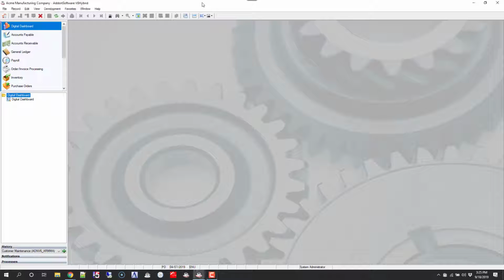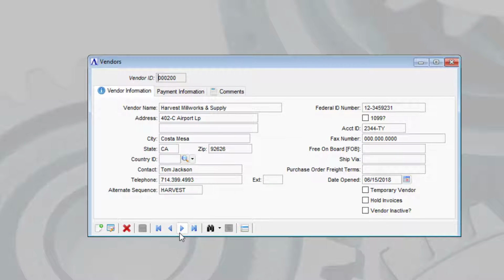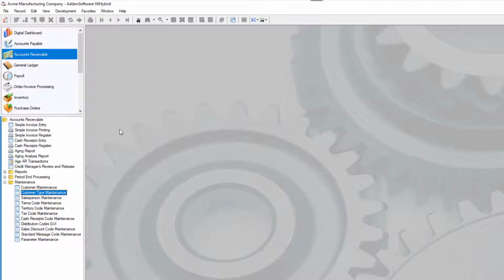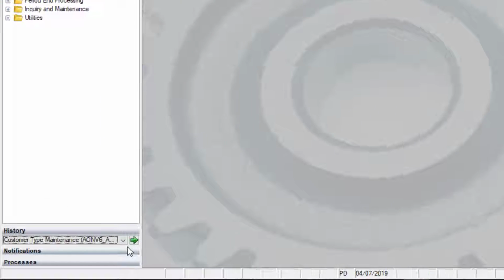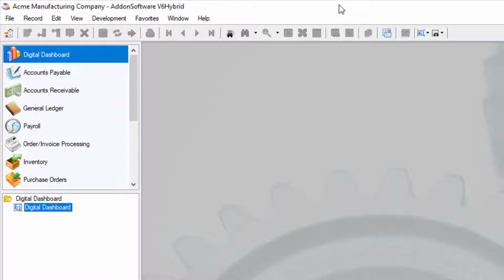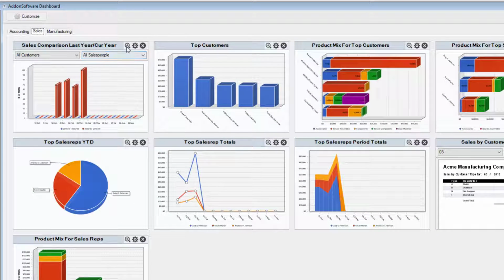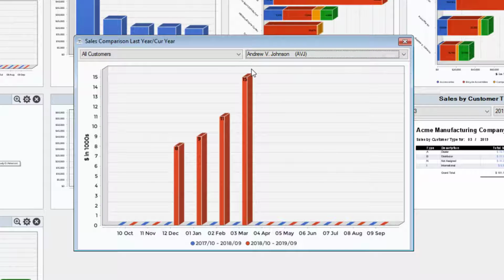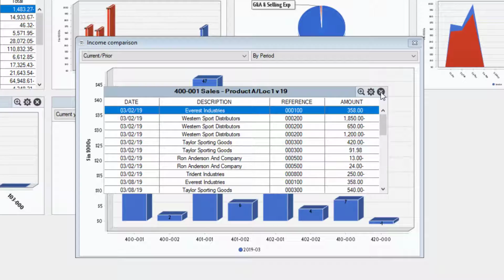AC Hybrid Menu